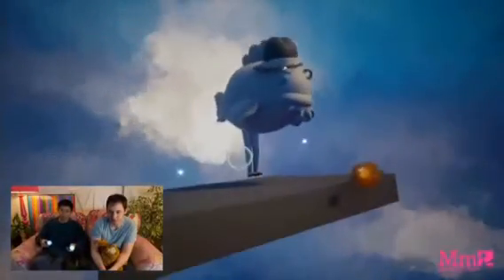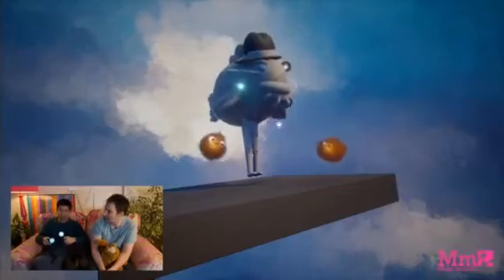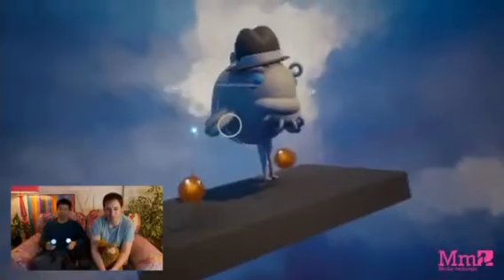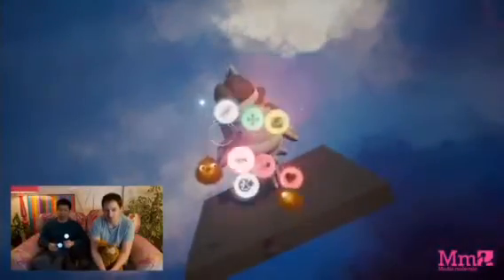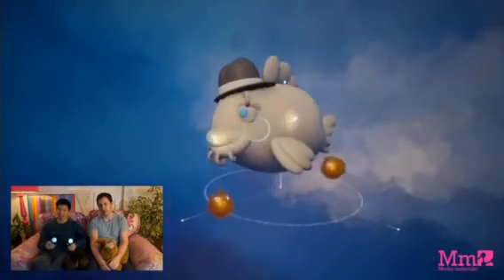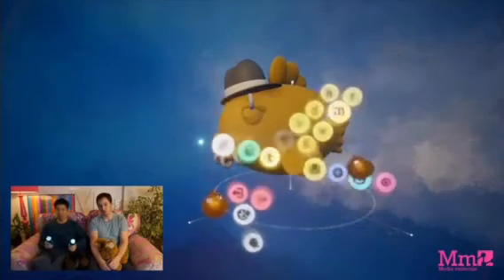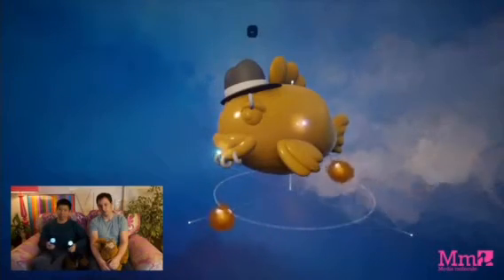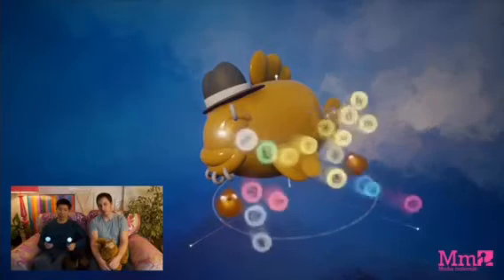Dreams showing modifying external assets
Shows how in PS4 Dreams, external assets can be updated. Changes will automatically propagate!